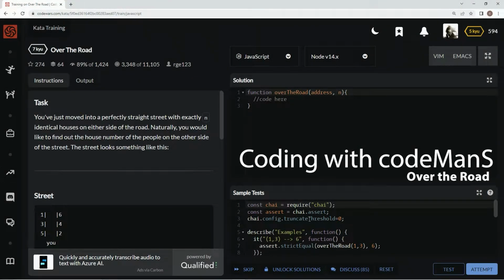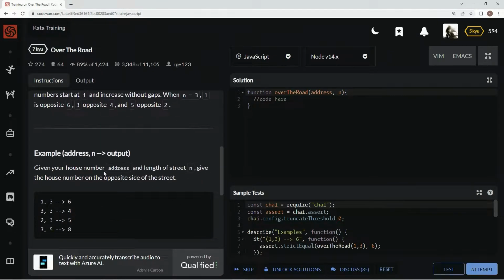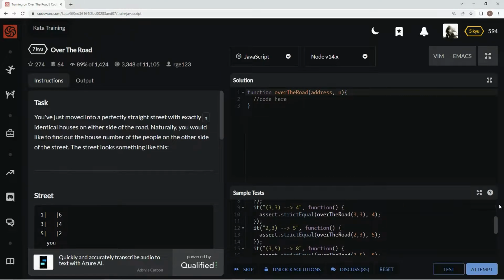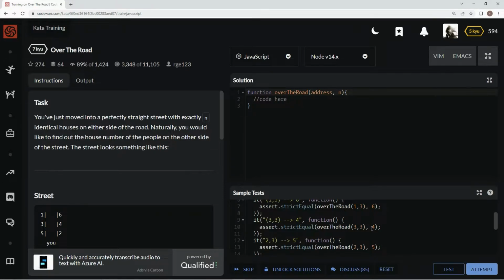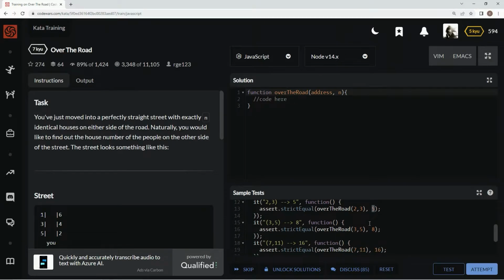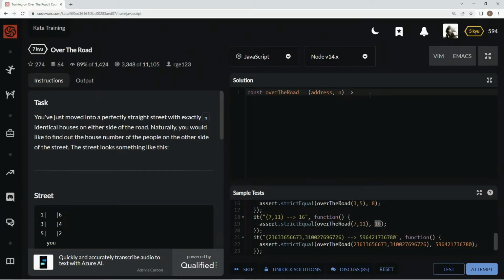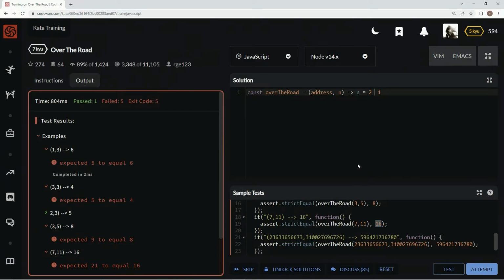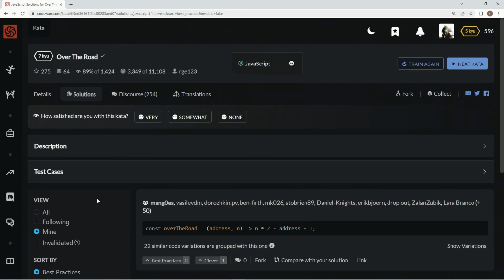Codewars 7 kyu Over the Road JavaScript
this one is another math trick kata